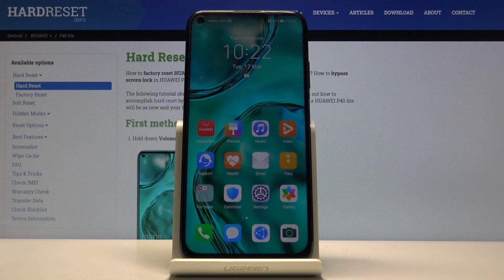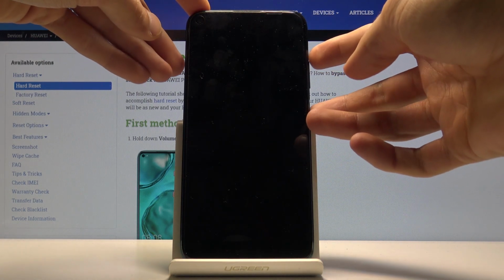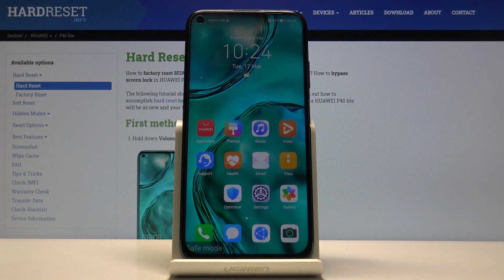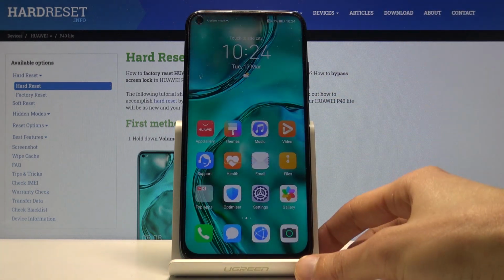How to Enable Safe Mode in HUAWEI P40 Lite – Disable Third-party Apps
Check out this complete tutorial on how to activate and use Safe Mode in HUAWEI P40 Lite. Find out how helpful this troubleshooting module is. Go through the detailed instruction and activate the secret mode which can be used whenever you need to diagnose and solve some issues with your device.

How to activate safe mode in HUAWEI P40 Lite? How to boot safe mode in HUAWEI P40 Lite? How to quit safe mode in HUAWEI P40 Lite? How to use safe mode in HUAWEI P40 Lite? How to enable Safe Mode in HUAWEI P40 Lite?